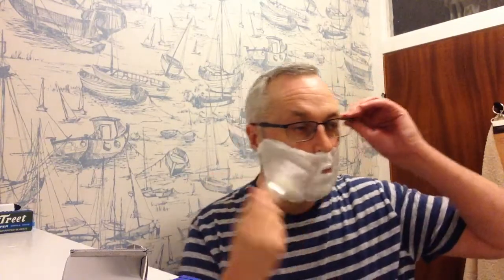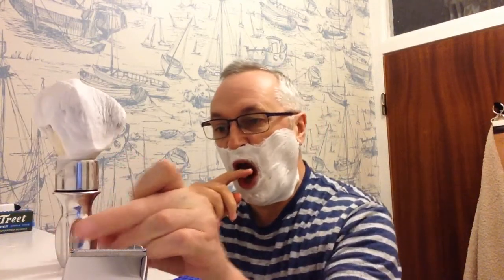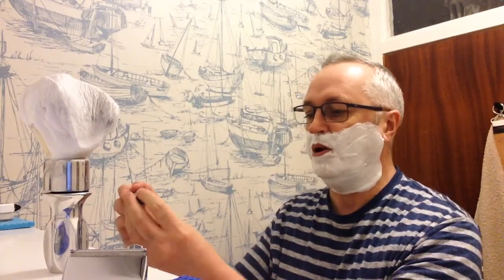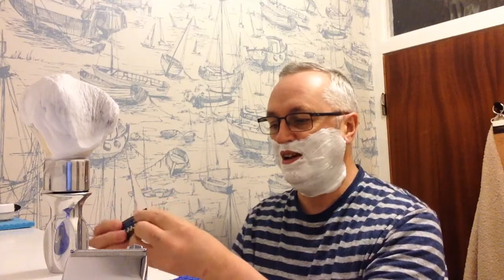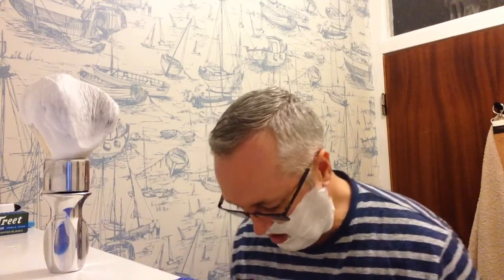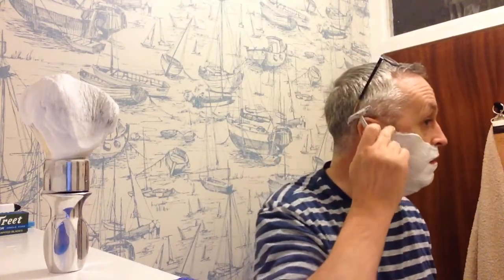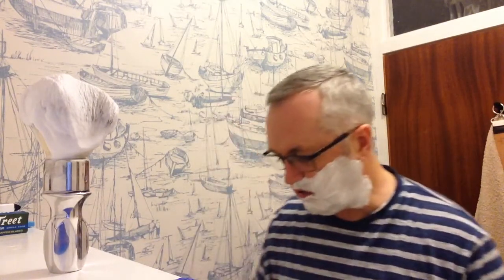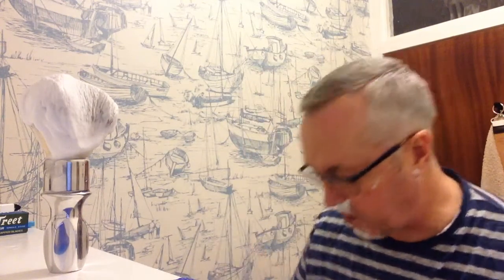The Gem G-Bar razor and the Rubberset 400 shaving brush. Fantastic.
I'm in for a Treet this week with some new stainless steel blades, kindly sent over from the States. They are fantastic. I'm really enjoying using them and I'm having an incredibly close and comfortable shave.

I've re-knotted my Rubberset 400 and it feels like an entirely new brush. This new synthetic is working much better than the old boar knot I had in it. Take care.